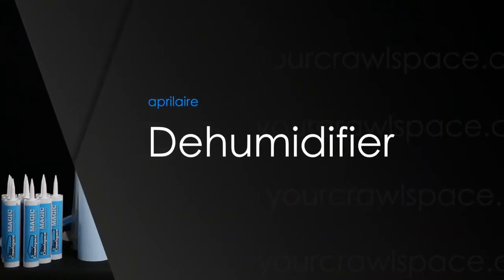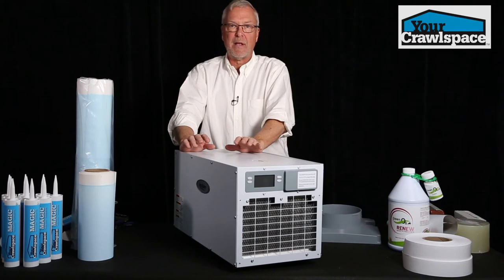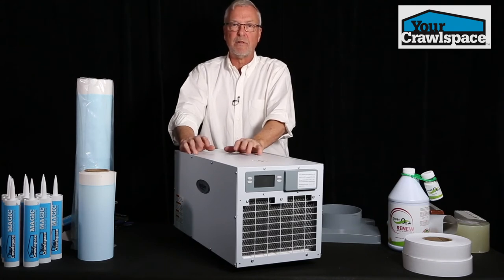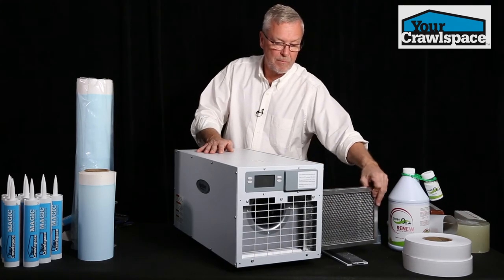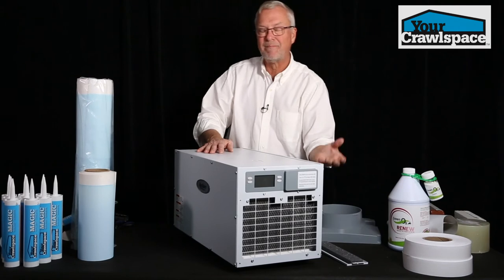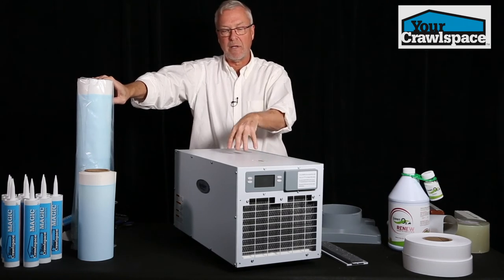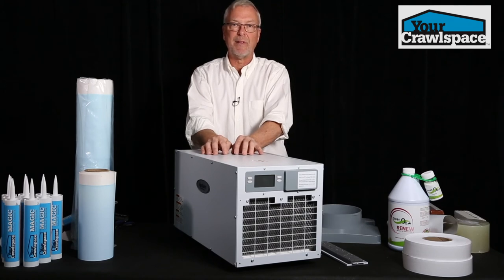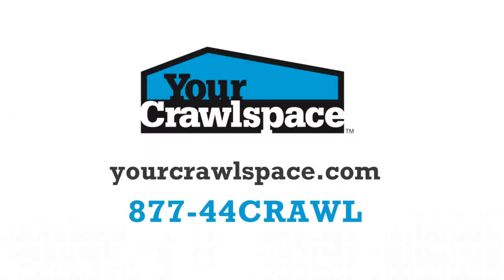Aprilaire Model 1820 Dehumidifier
The Aprilaire Model 1820 Dehumidifier is designed to dehumidify the air coming into the unit by passing the incoming air over an evaporator coil to drop the air temperature below the dew point of the air. Moisture is removed from the air and drained out of the unit to a common floor or waste drain. The air is then reheated in the condenser coil and exits the unit. Dehumidification occurs until the set point is reached, then shuts off until periodic sampling determines a need for operation.